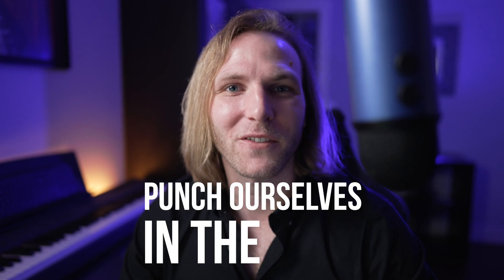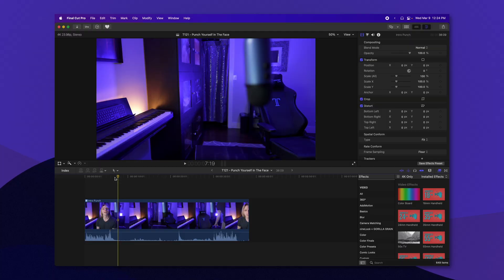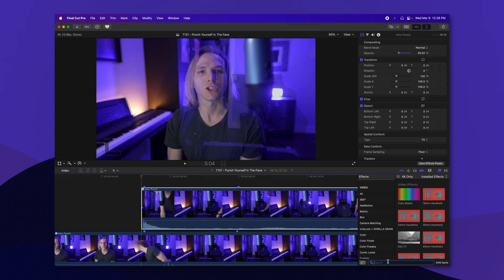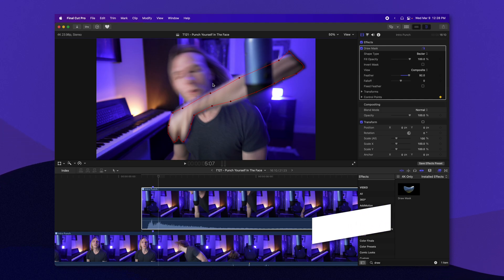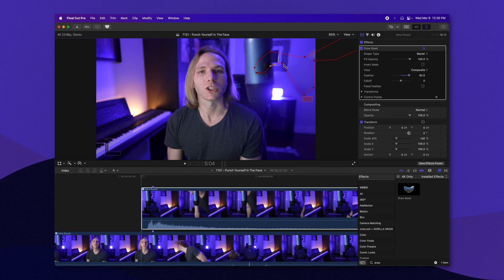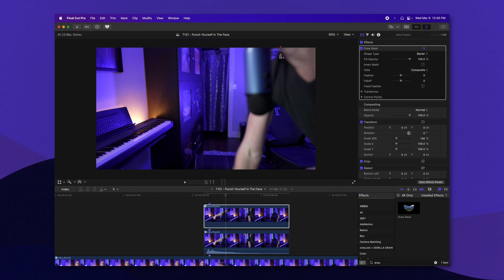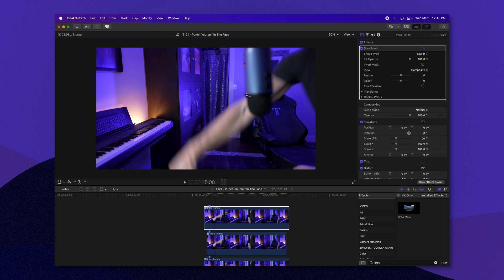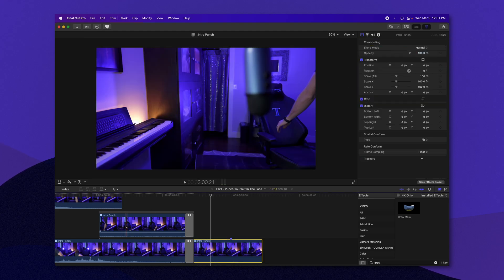Clone Punch Yourself In Final Cut Pro (no plugins!)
How to make your clone punch you in the face using Final Cut Pro!

Thank You To These 62 Patrons For Their Amazing Support!
• Gabe Erwin
• Hugo Nirio
• Iain Menzies
• Carlos Gonzaga
• Tommy Messinger
• Geselle Sobanjo
• Robert Timmons
• Josh Schaidt
• Matthew Turco
• Cory Weinberg
• Justas Serstkovas
• Wass Creates
• Yrjo Makela
• Benjamin Skouge Martin Korn
• Chase Niles
• Alex Ragen
• Bjorn Jansen
• Estevan Zamora
• LO!
• Frank Goodin
• Steven McDaniel
• Brian Woodbury
• Jay Johnson
• Dawson Ford
• Bryce Thompson
• Robert Farmer
• JJ Bates
• Lukas Rejchrt
• Ali Clutter
• Nicole Burdick
• Lionel Chambers
• Lasse Olsson
• Image Samba
• Tim Gonzalez
• David Johnston
• Cai Mo Han
• Jordan
• Jay Dennard
• Kittipong Arsanakul
• Gary Mancuso
• Jae Vee
• Jaroslav Bengl
• Tyler James
• Dylan John
• Christopher Wilson
• optiMiskit
• Eric Shamo
• Axel Löwenstein
• Billy Murphy
• TGI FOODDAY
• Arunas Taroza
• Chris McDevitt
• cotstories
• Maurice Behrent
• ゼガ
• daenjiel
• Nick Rose
• Alejandro Martinez Chacin
• Jason McLaughlin
• John Mullins
• Marcin (bezinstrukcji)
• Stefan von STFN
• James Delahunty
• Richard Greene
• Kodi Johnson
• Trevor Bakhuis
• Taylor Bates

• Socials! •